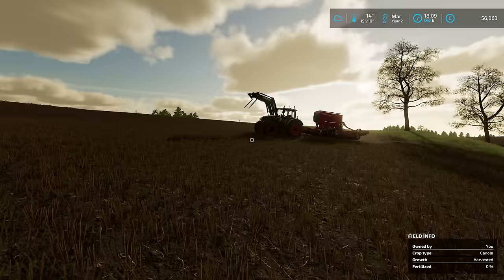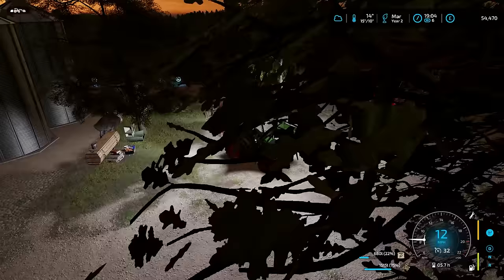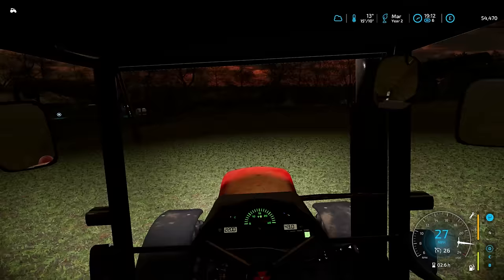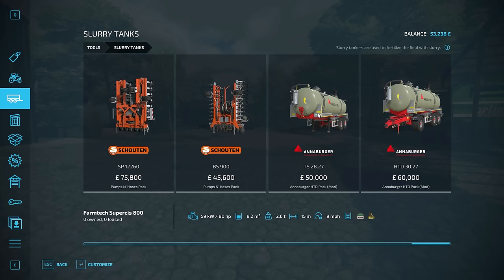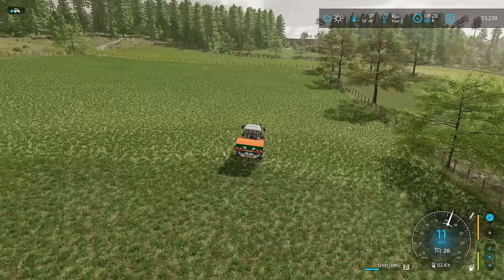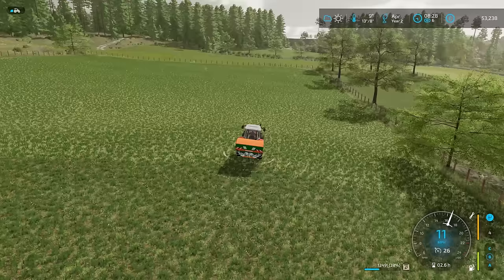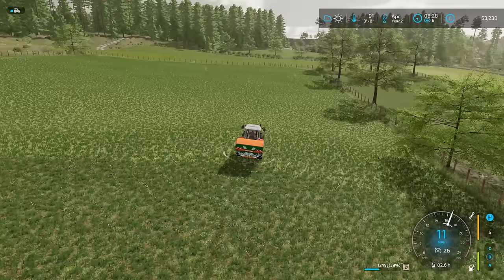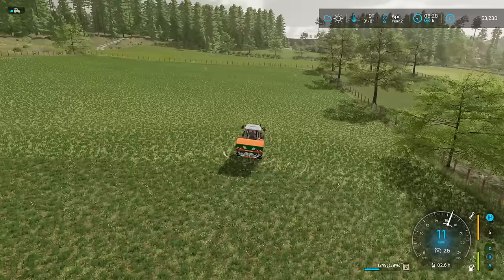WE NEEDED ONE OF THESE! | Krumbach | Farming Simulator 22 - Episode 8